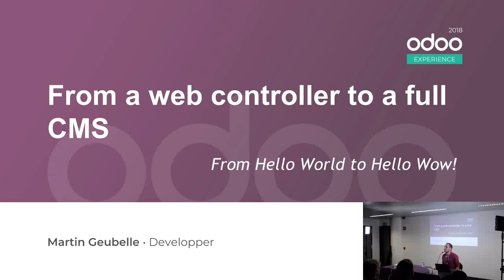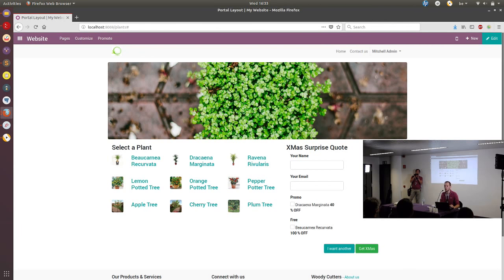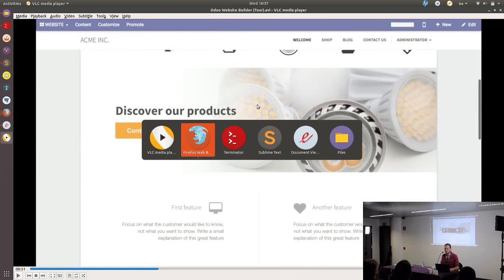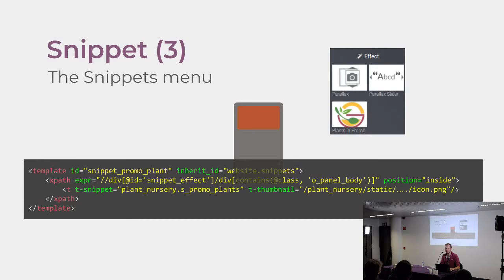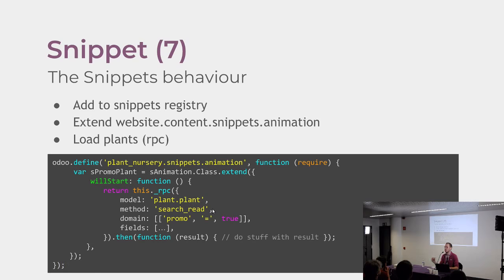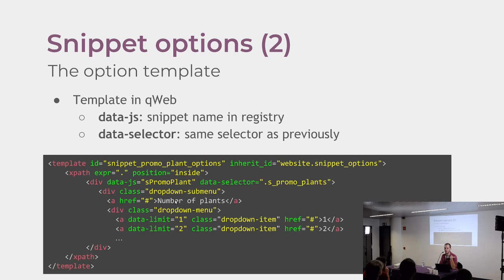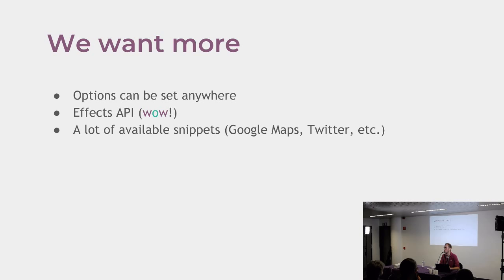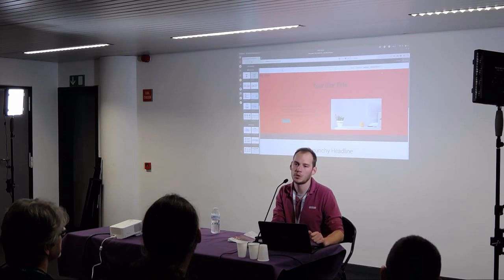Odoo Experience 2018 - Tutorial - From a Web Controller to a Full CMS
During this presentation we will explain how to integrate the website module into your custom module, how to transform a controller page into a page of the website and how to integrate the wysiwyg editor of the website to the page.

Additionally, we'll go over how to create new building blocks that can be dragged and dropped with the wysiwyg editor.

This Talk was delivered by Martin Geubelle, Developer - Odoo